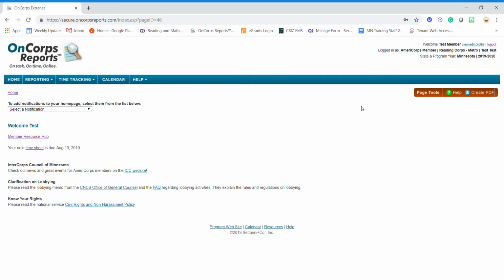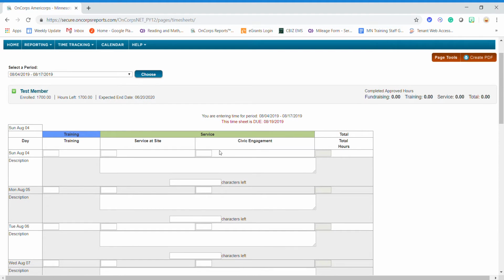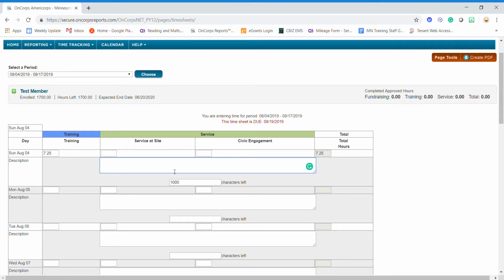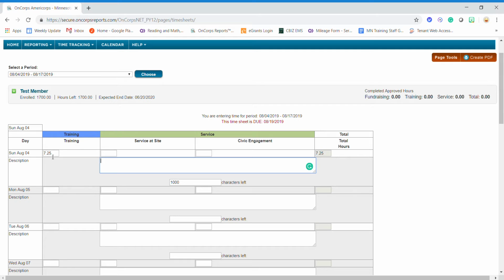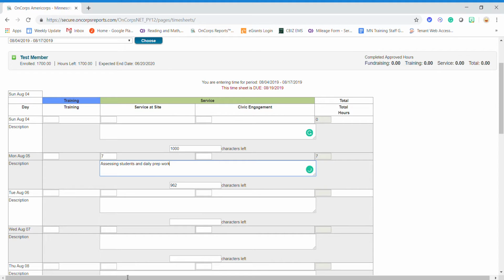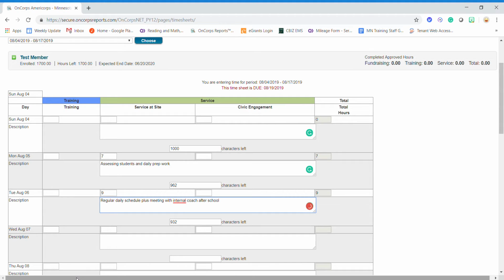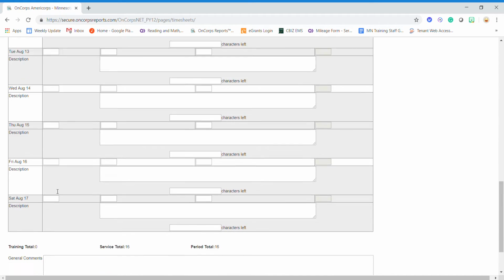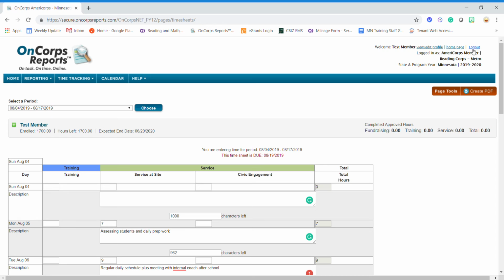Completing Your Timesheet in OnCorps Reports